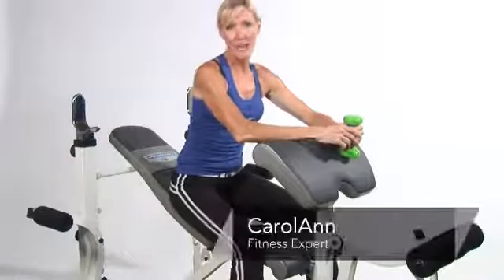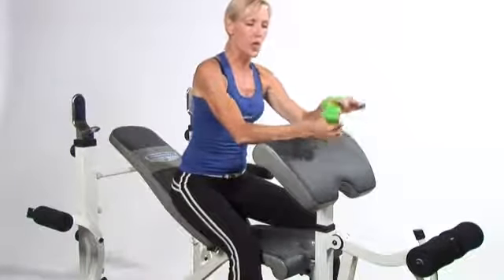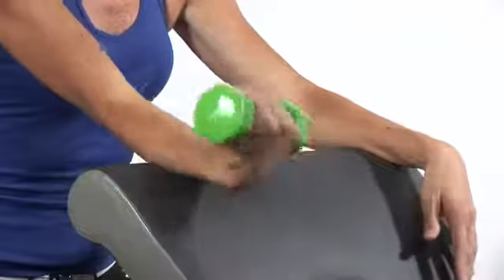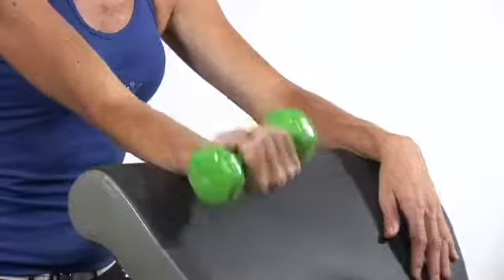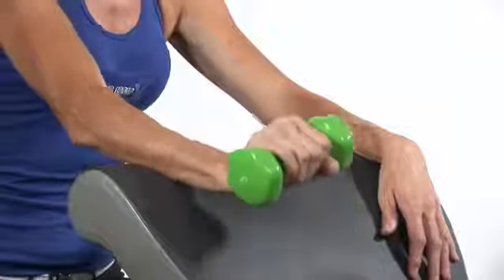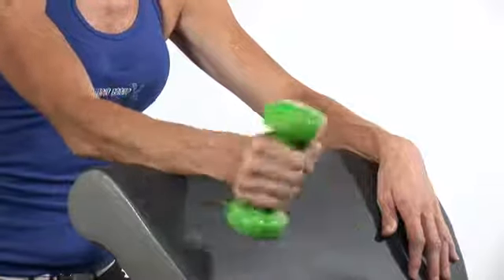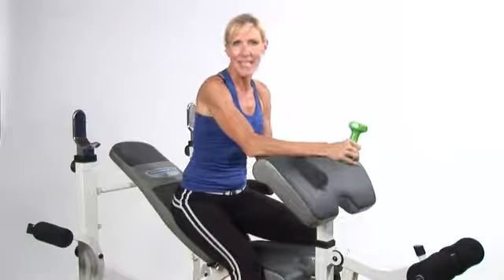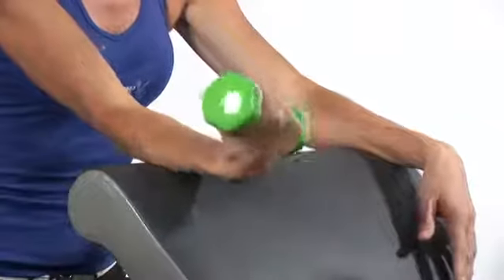How to Strengthen a Tennis Elbow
How to Strengthen a Tennis Elbow. Part of the series: Strengthening Exercises. Tennis elbow occurs when the extensors and flexors in your forearm weaken or strain from overuse, but a combination of light-weight work and massage can help you strengthen the elbow. Rehab your tennis elbow with the help of this free video on strengthening exercises.